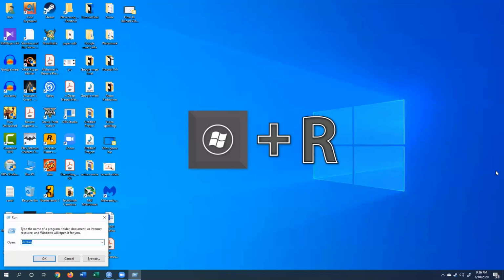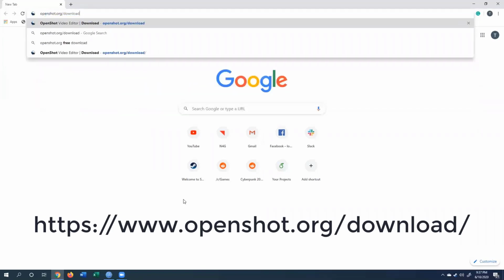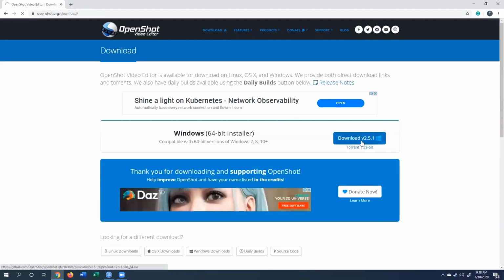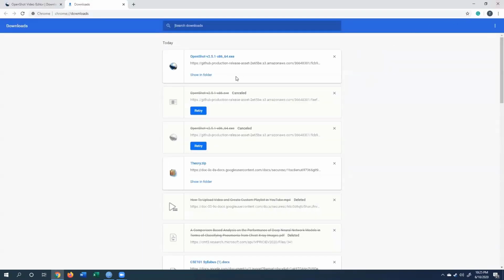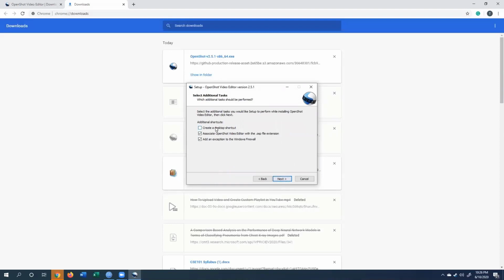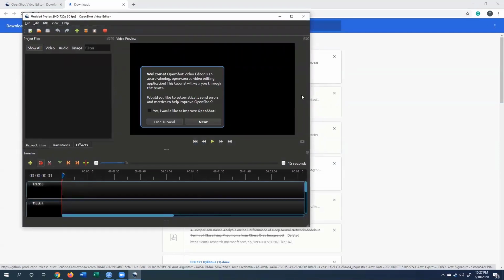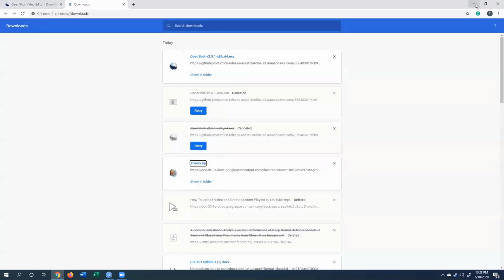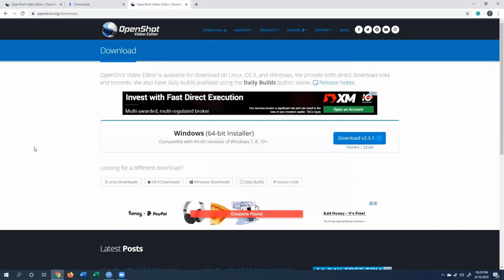Downloading and installing openshot